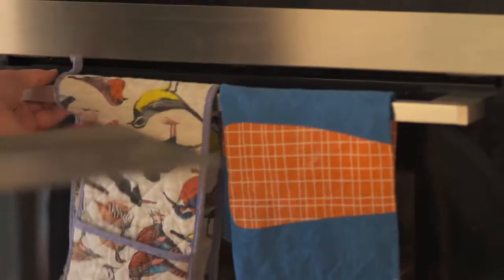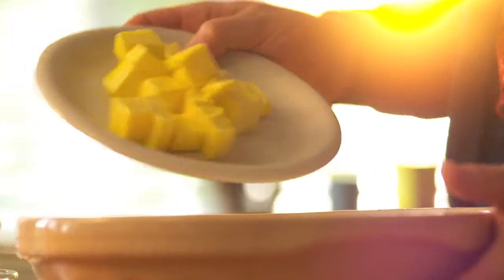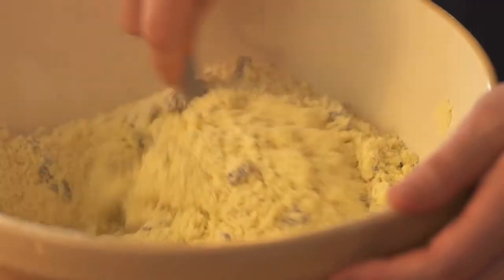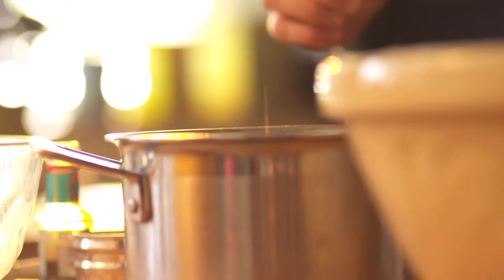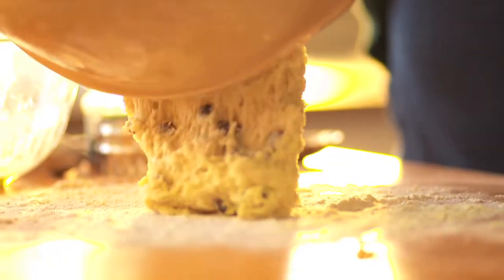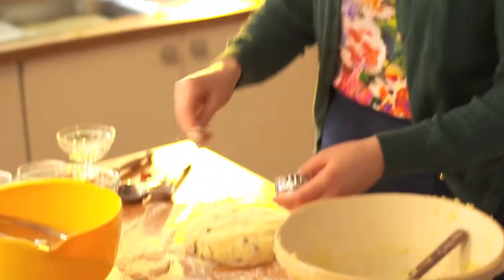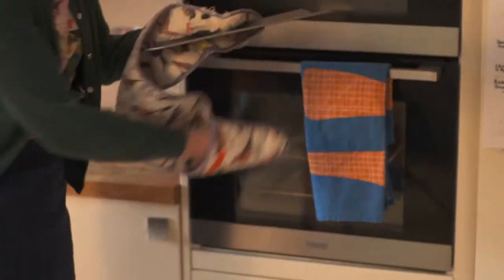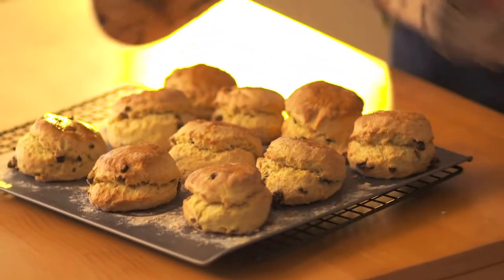What to Bake & How to Bake It: Scones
In What to Bake & How to Bake It, Jane Hornby shares step-by-step recipes for delicious homemade bakes, from classic Vanilla Fruit Scones and family-friendly Whoopie Pies to an elegant Flourless Chocolate Torte. In this film Jane demonstrates how to make the British classic - Scones.